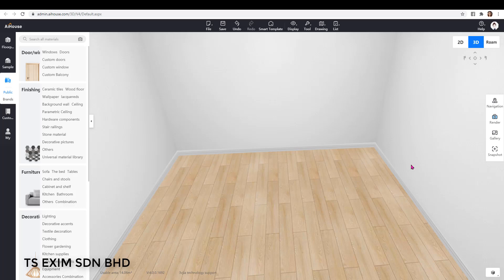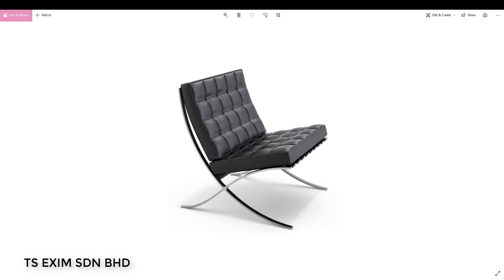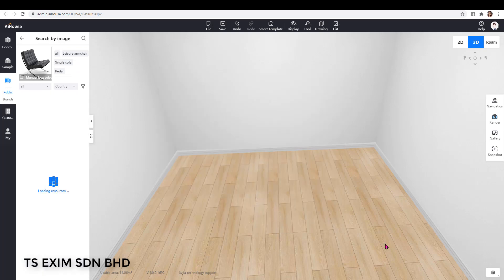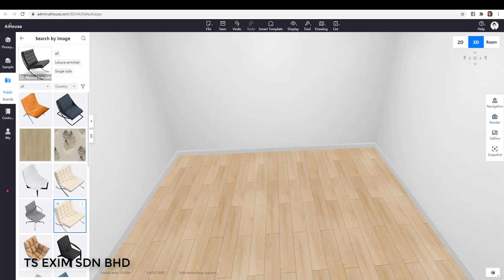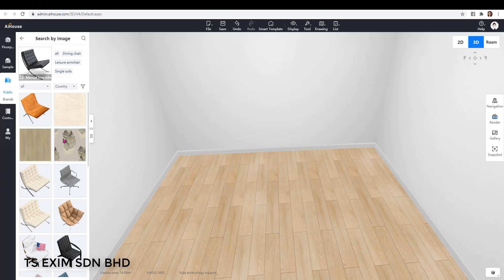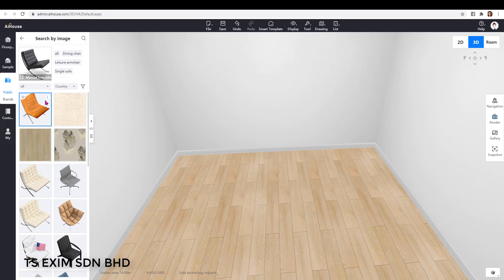[Technical FAQ] How to search model by image? | AiHouse